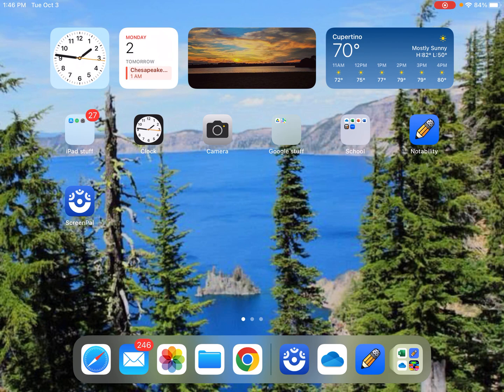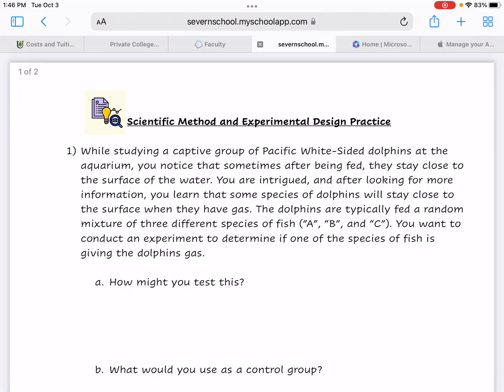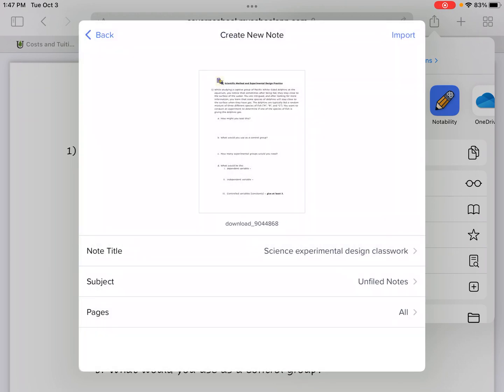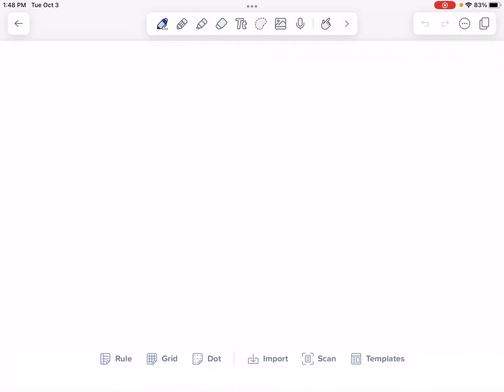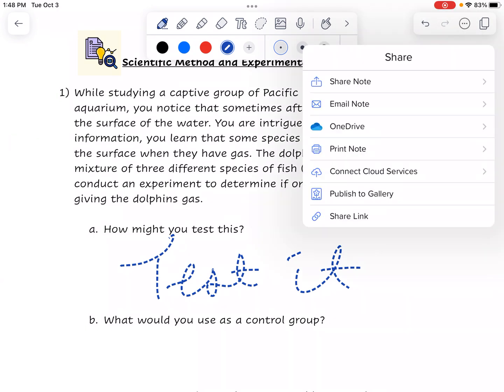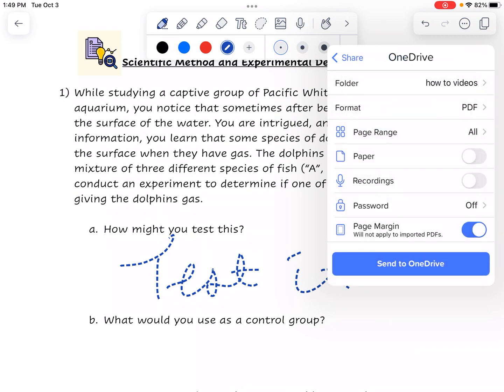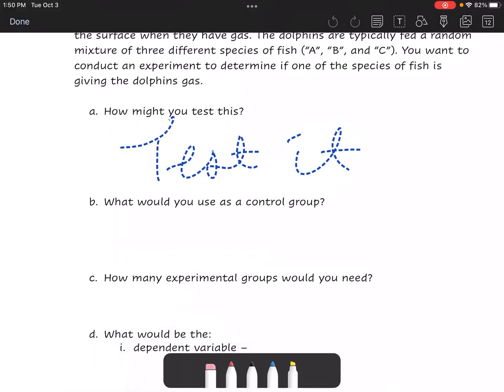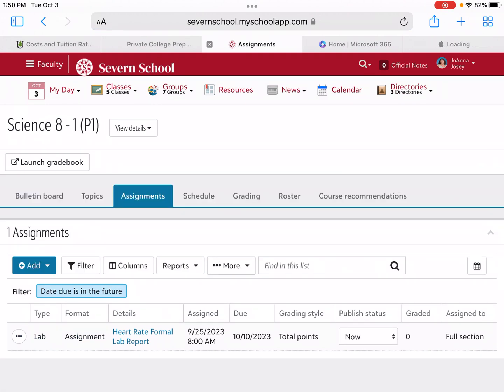Moving documents from MySevern to Notability to One Drive